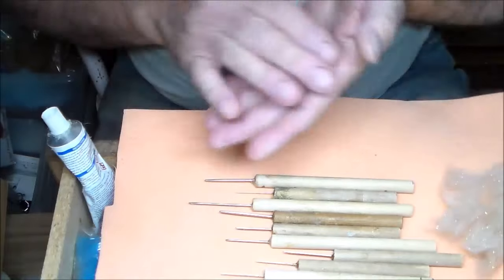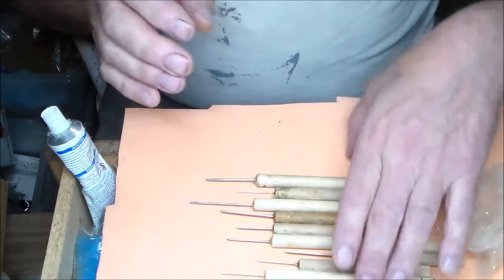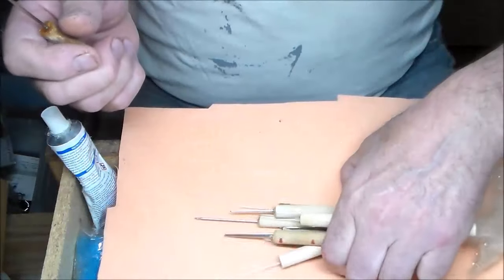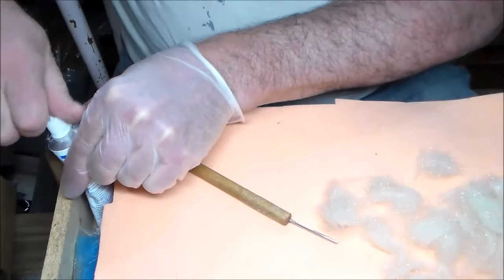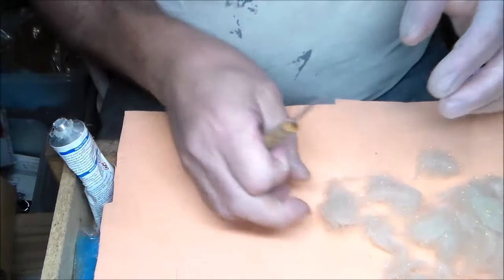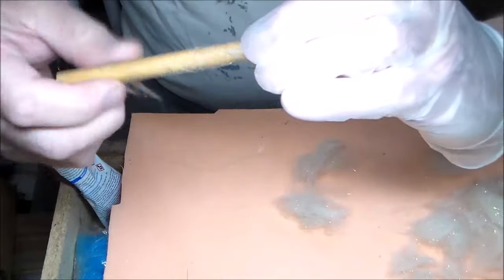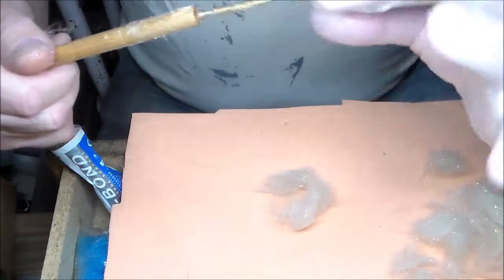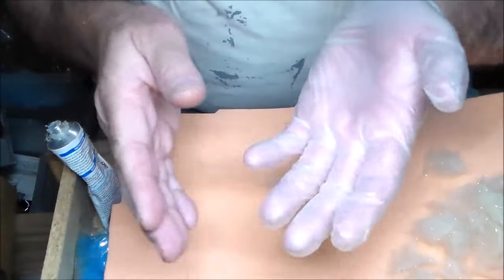Tube Hopper Part 1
Making hopper bodies fast and easy that work!